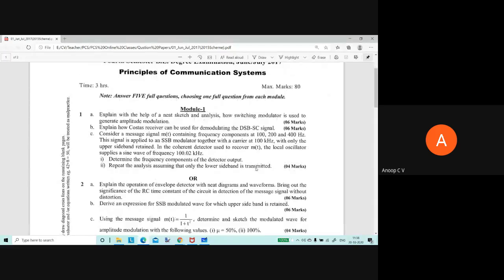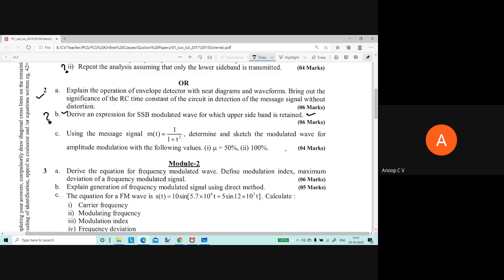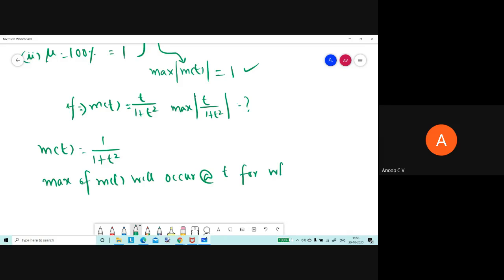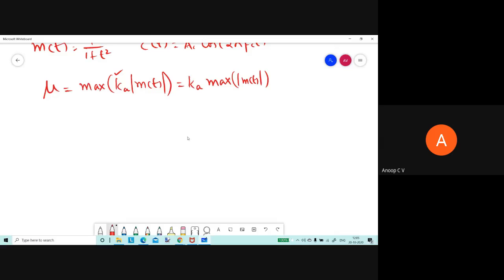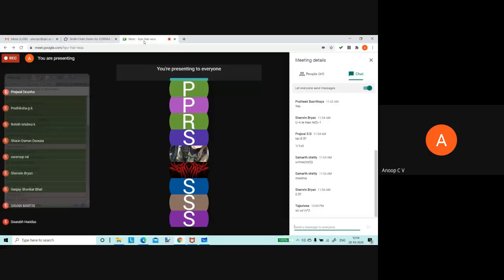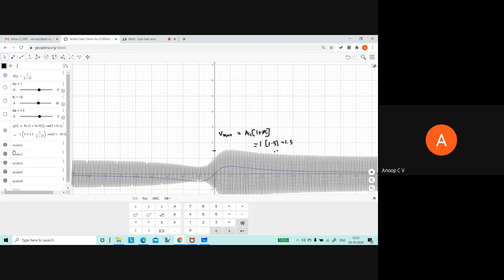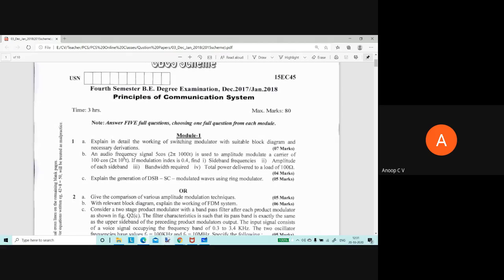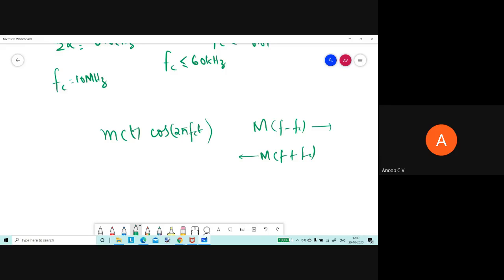Module 1: Previous Year University QP Discussion